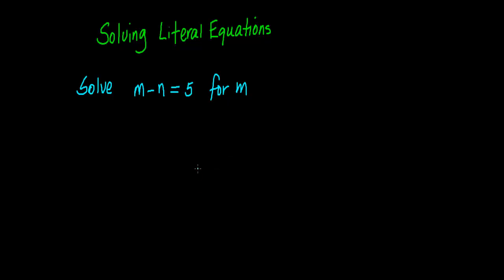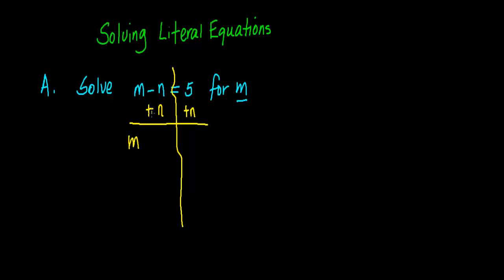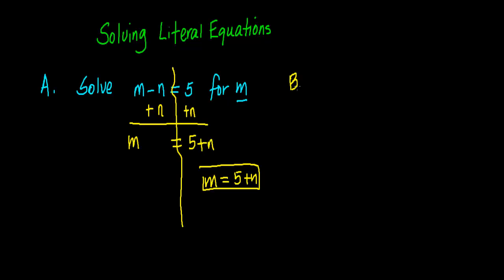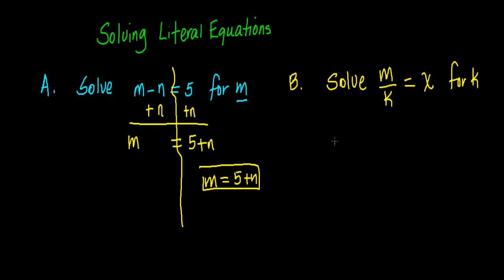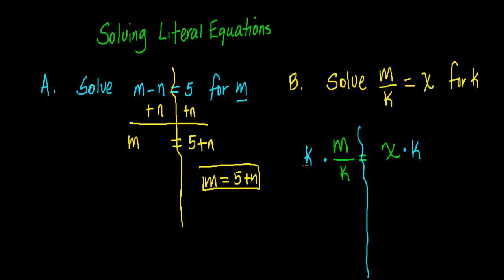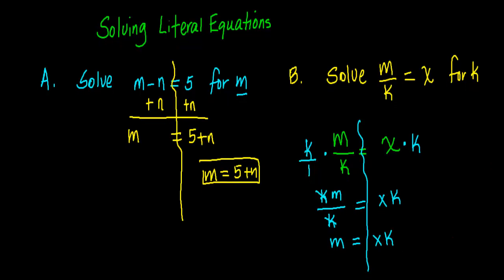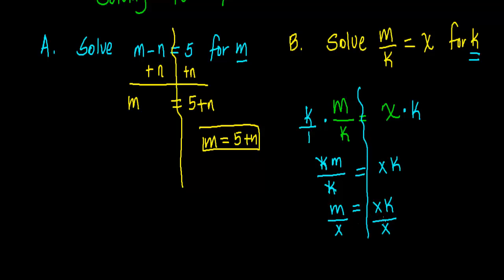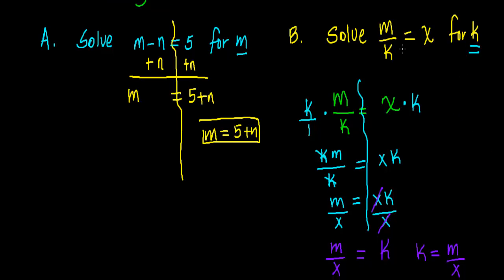Solving Literal Equations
Solve a literal equation for a variable